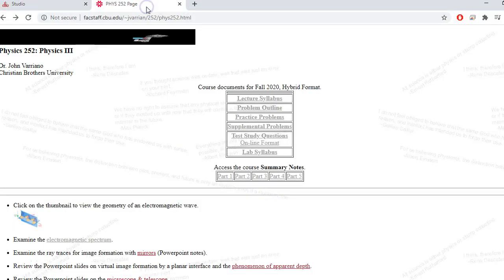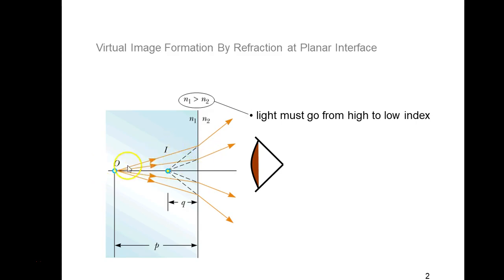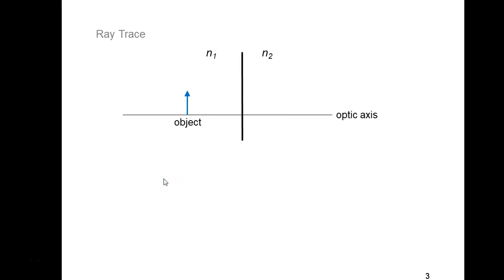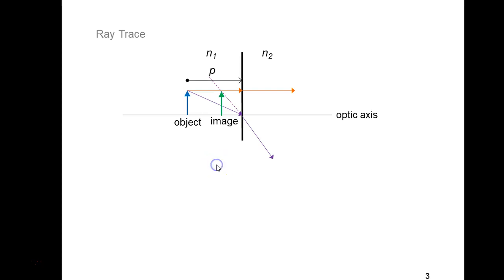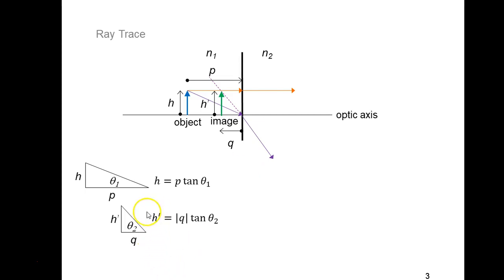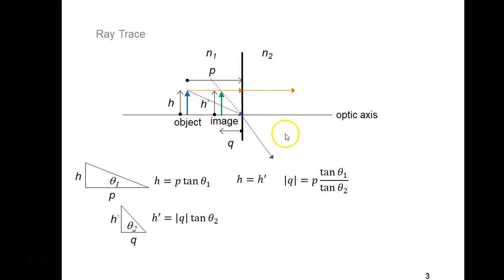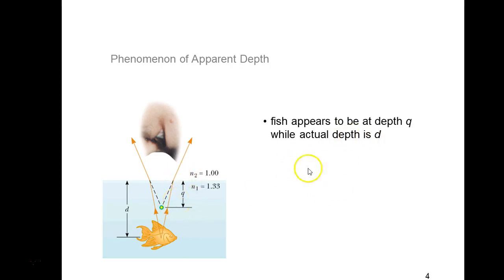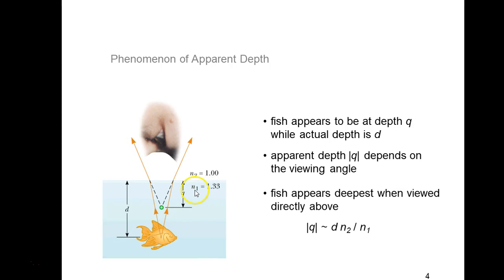252_1.3A_3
Part 1.3A
Image Formation: Mirrors, Apparent Depth
Video 3
virtual image formation by single planar interface (phenomenon of apparent depth)